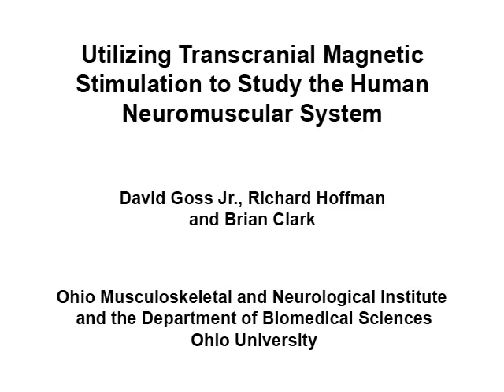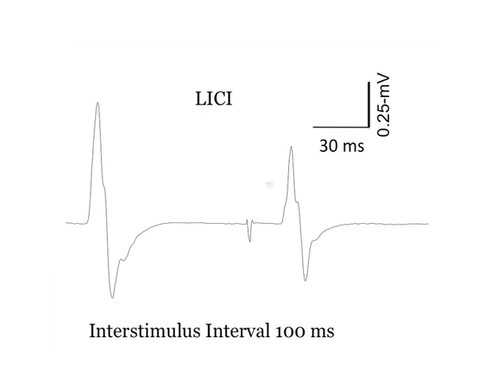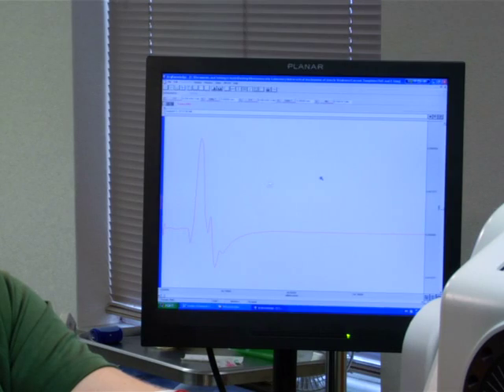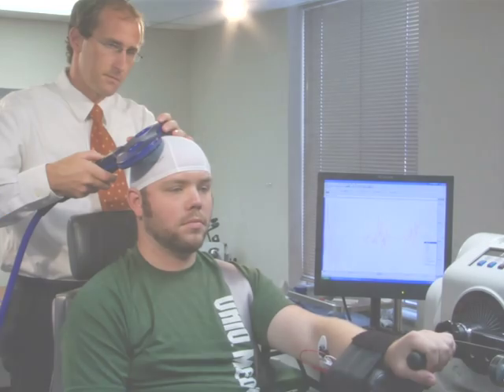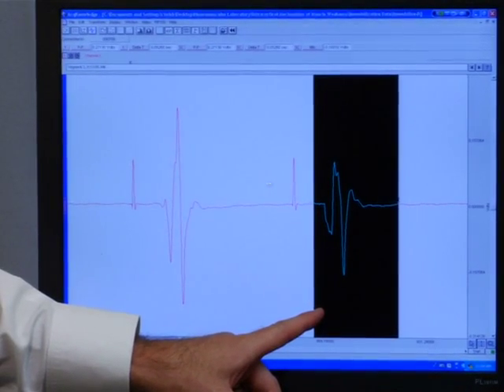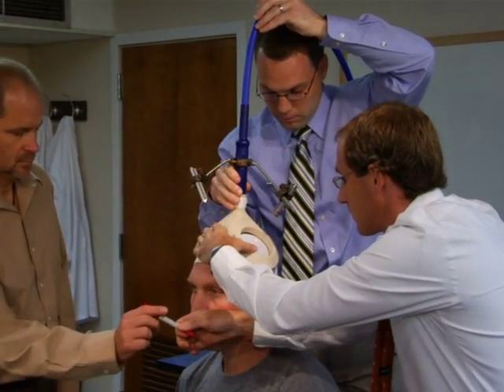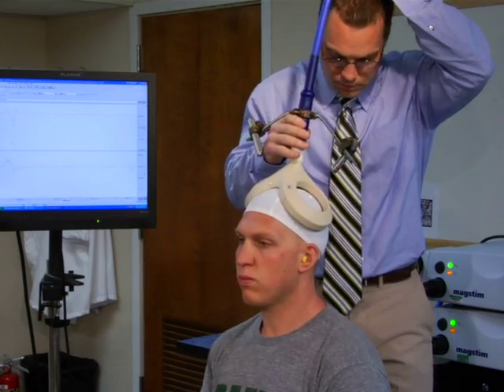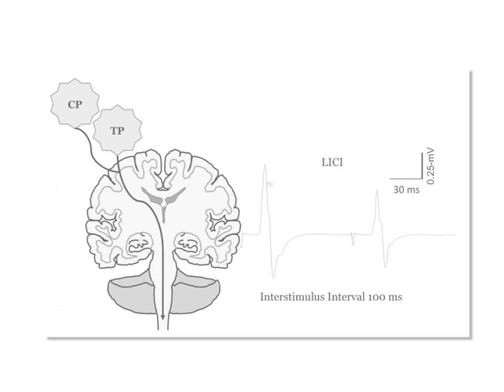Utilizing transcranial magnetic stimulation to study the human neuromuscular system - Digitimer DS7A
Utilizing transcranial magnetic stimulation to study the human neuromuscular system

Transcranial magnetic stimulation (TMS) is a non-invasive tool to gain insight on the physiology and function of the human nervous system. Here, we present our TMS techniques to study cortical excitability of the upper limb and lumbar musculature.

Transcranial magnetic stimulation (TMS) has been in use for more than 20 years 1, and has grown exponentially in popularity over the past decade. While the use of TMS has expanded to the study of many systems and processes during this time, the original application and perhaps one of the most common uses of TMS involves studying the physiology, plasticity and function of the human neuromuscular system. Single pulse TMS applied to the motor cortex excites pyramidal neurons transsynaptically 2 (Figure 1) and results in a measurable electromyographic response that can be used to study and evaluate the integrity and excitability of the corticospinal tract in humans 3. Additionally, recent advances in magnetic stimulation now allows for partitioning of cortical versus spinal excitability 4,5. For example, paired-pulse TMS can be used to assess intracortical facilitatory and inhibitory properties by combining a conditioning stimulus and a test stimulus at different interstimulus intervals 3,4,6-8. In this video article we will demonstrate the methodological and technical aspects of these techniques. Specifically, we will demonstrate single-pulse and paired-pulse TMS techniques as applied to the flexor carpi radialis (FCR) muscle as well as the erector spinae (ES) musculature. Our laboratory studies the FCR muscle as it is of interest to our research on the effects of wrist-hand cast immobilization on reduced muscle performance6,9, and we study the ES muscles due to these muscles clinical relevance as it relates to low back pain8. With this stated, we should note that TMS has been used to study many muscles of the hand, arm and legs, and should iterate that our demonstrations in the FCR and ES muscle groups are only selected examples of TMS being used to study the human neuromuscular system.